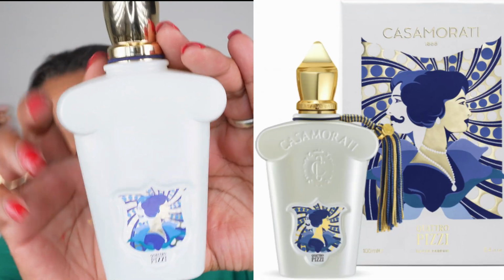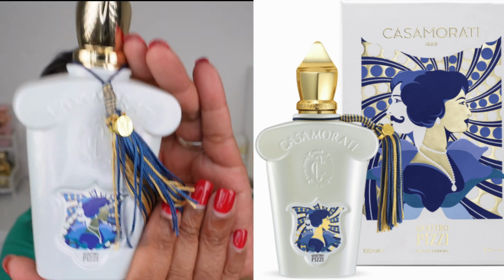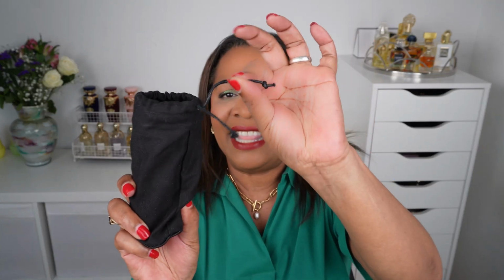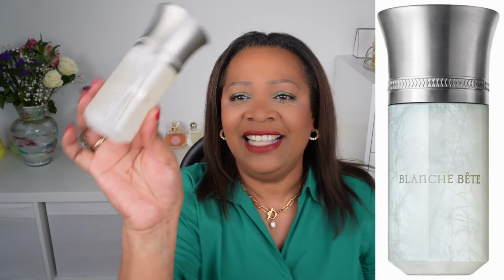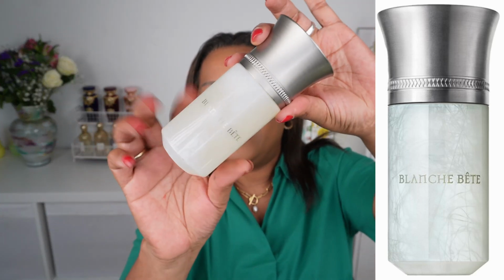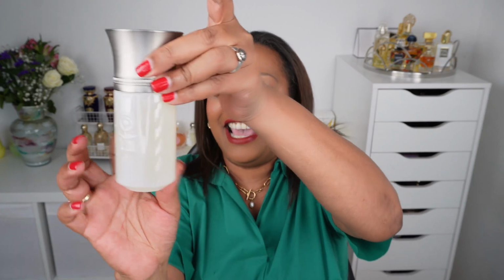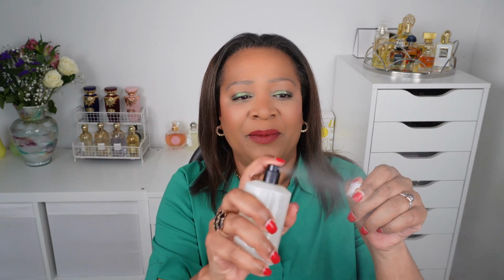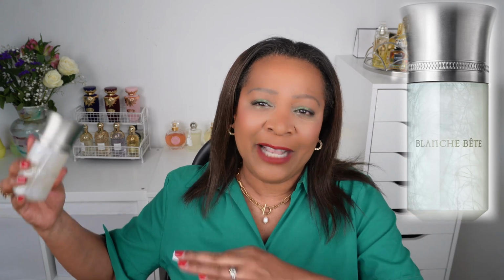XERJOFF CASAMORATI QUATTRO PIZZI | LIQUIDES IMAGINAIRES BLANCHE BETE Niche Fragrance Reviews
Full review of the newly released Xerjoff Casamorati Quattro Pizzi fragrance and Liquides Imaginaires Blanche Bete EdP after weeks of use.  Full and honest review!

Should you decide to purchase any of the products featured in this video,  I will receive a small commission which will be invested back into @WendyWiseBeauty   Your support would be greatly appreciated!

Some of my favourite products can be found in my SHOP MY store front

   Danessa Myricks -